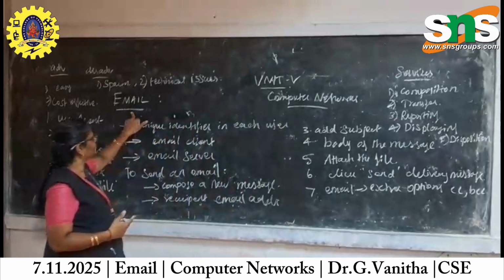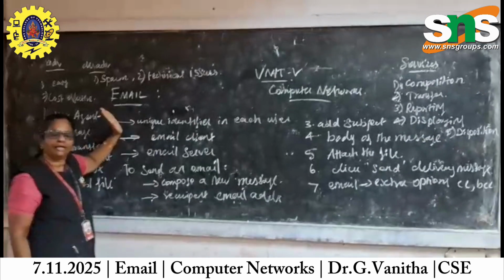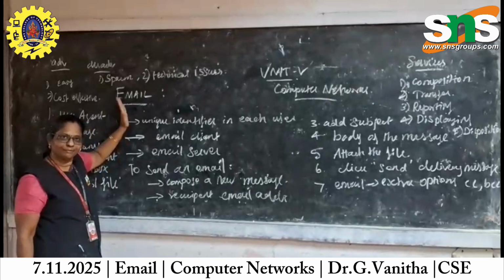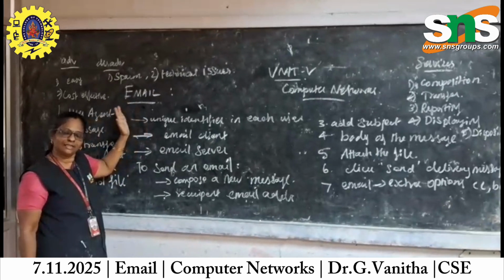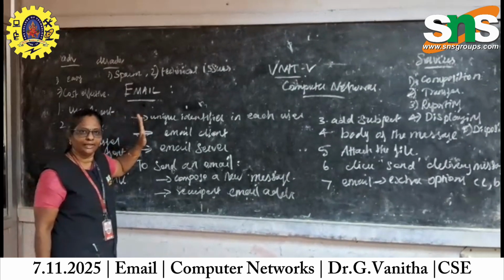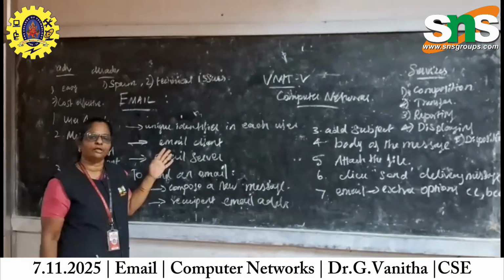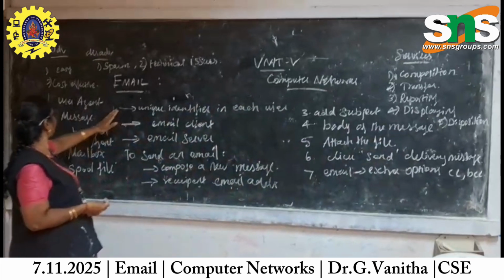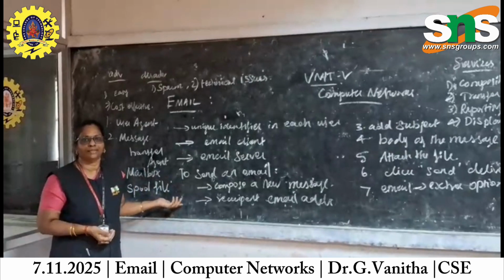EMAIL|Computer Networks|snsinstitutions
1. Introduction
Email (Electronic Mail) is a method of exchanging digital messages over computer networks, especially the Internet. It is one of the most widely used services provided by the Application Layer in the OSI and TCP/IP models.
⭐ 2. How Email Works (Simple Flow)
1. Sender writes e
using an email client
(Outlook, Gmail, Thunderbird).
2. Email sent to SMTP server
The client sends outgoing mail to the SMTP server.
3. SMTP transfers email
SMTP forwards the message to the receiver’s mail server.
4. Receiver retrieves email
Receiver uses:
OP3 (downloads mail), or
IMAP (reads mail on server).
5. Receiver reads email
Email becomes available in the inbox.
 3. Email Architecture
Email uses a client–server architecture.
A. Mail User Agent (MUA)
Email application used by the user.
Examples: Gmail, Outlook.
B. Mail Transfer Agent (MTA)

Transfers emails between servers.
Example: Send mail, Postfix.
C. Mail Delivery Agent (MDA)
Delivers email to the receiver’s mailbox.
 4. Email Protocols
Email communication mainly uses three protocols:
**1. SMTP
(Simple Mail Transfer Protocol)**
Used for sending emails
Push protocol
Works on port 25 (or 587 for secured)
Transfers mail from client → server → server
**2. POP3
(Post Office Protocol Version 3)**
Used for retrieving emails
Downloads messages to local device
Deletes from server by default
Works on port 110 (or 995 for secure)
**3. IMAP
(Internet Message Access Protocol)**
Used for reading emails directly from server
Messages remain stored on server
Supports multiple devices (mobile + laptop)
Works on port 143 (or 993 for secure)
⭐ 5. Email Message Format
An email has two parts:
1. Header
Contains:
From
To
Subject
Date
CC, BCC
MIME type
2. Body
Contains:
Text
Attachments
Images
Multimedia (via MIME)
 6. MIME (Multipurpose Internet Mail Extensions)
MIME allows email to carry:
Images
Audio
PDF/Doc files
HTML content
It extends the simple text-only SMTP.⭐ 7. Advantages of Email
Fast communication
Low cost
Can attach any type of file
Supports group communication
Accessible anywhere
Easy record keeping
Supports encryption (secure emails)
 8. Limitations of Email
Spam and phishing attacks
Attachment size limits
Requires internet connection
Malware can spread through attachments
 9. Real-World Examples
Gmail
Yahoo Mail
Microsoft Outlook
University/Corporate mail servers
Automated notifications (bank OTP, order updates)
10. Summary
Email in computer networks is a crucial application-layer service that uses SMTP for sending and POP3/IMAP for receiving. It allows efficient, quick, and multimedia-supported communication across networks.